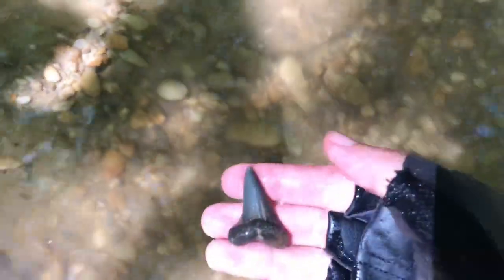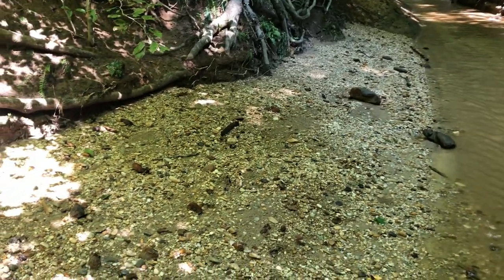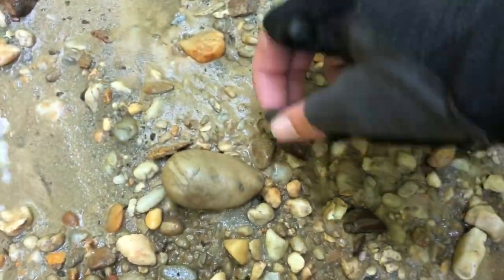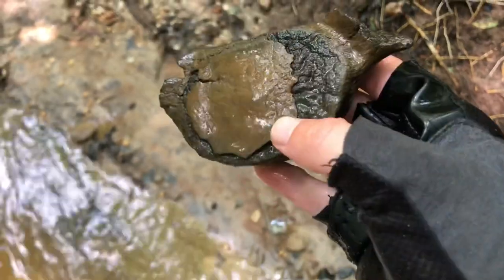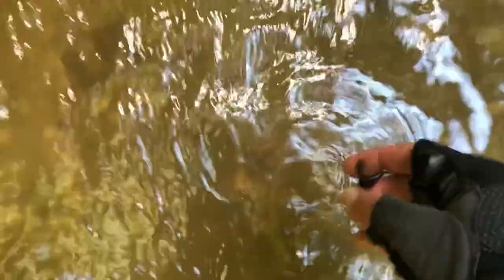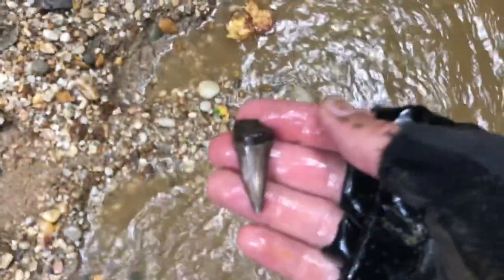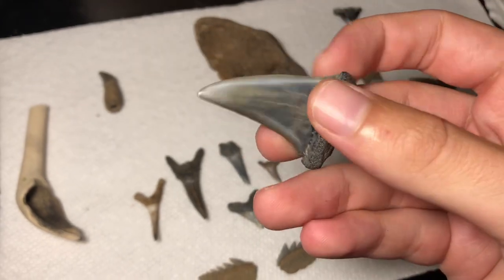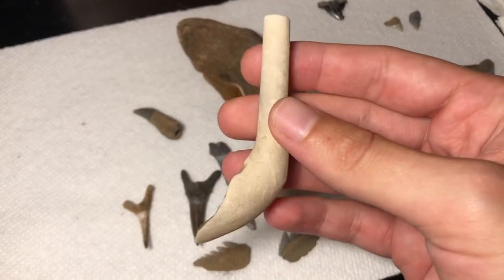Post-Hurricane Fossil Hunting in a Creek | Shark Teeth and Whale Bones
Hey guys!

I was finally able to take H.M.S. Serra out for the first time this summer. Paddled to my favorite secret creek spot and spent the day walking the banks and searching for fossils. Make sure you watch ‘til the end for a surprise find! Hoppe Hunting!

Unfortunately, this will likely be the last video I can upload this summer. I didn’t get the chance to make nearly as many vids as I would’ve liked, but hopefully I’ll be able to get out a lot whenever I’m home from college!